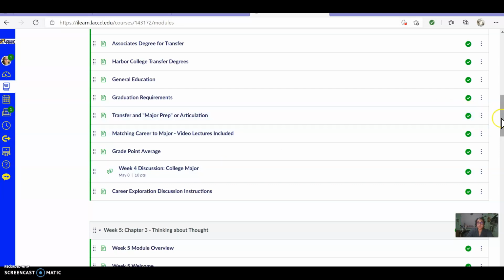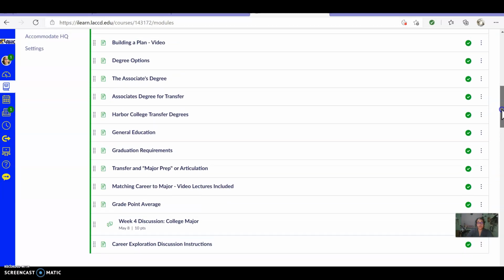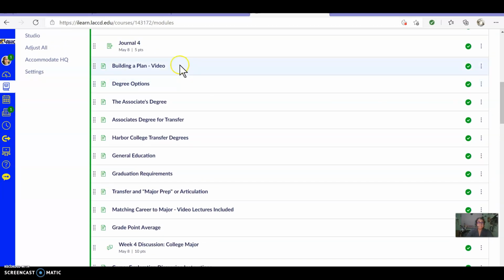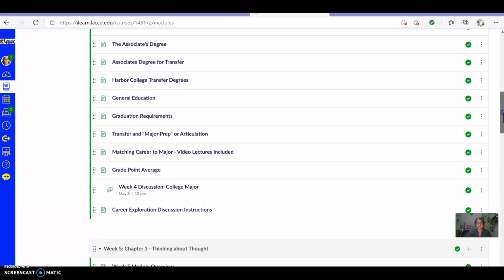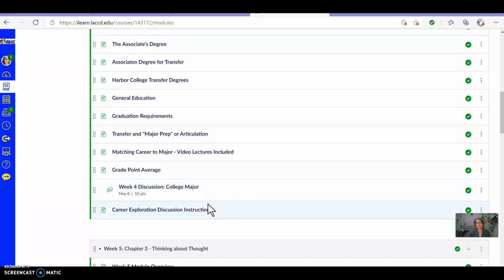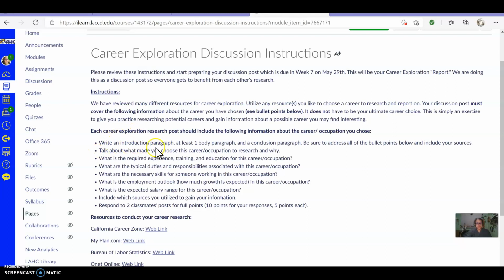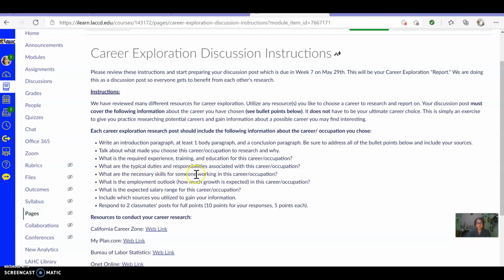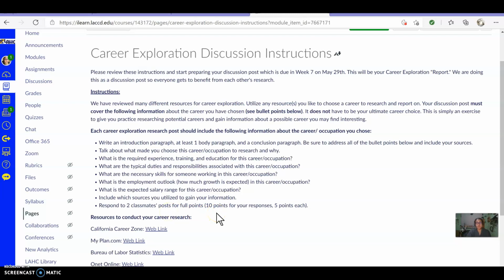Week 4 Welcome